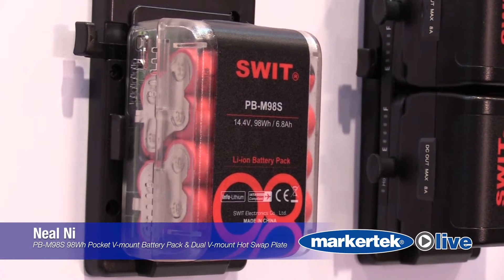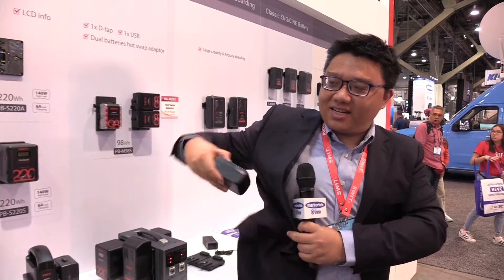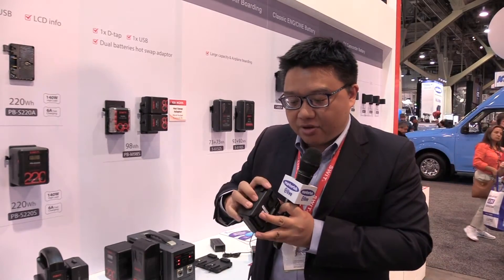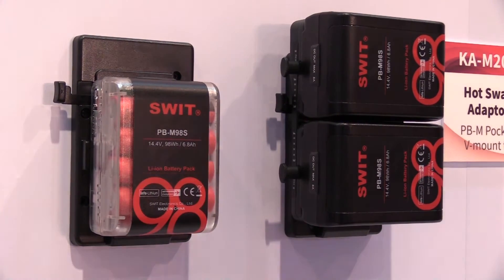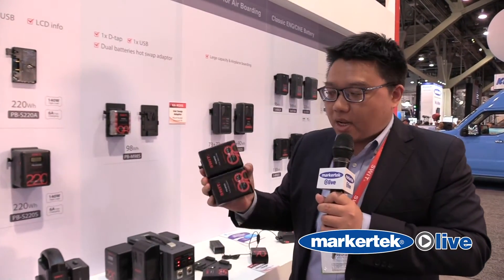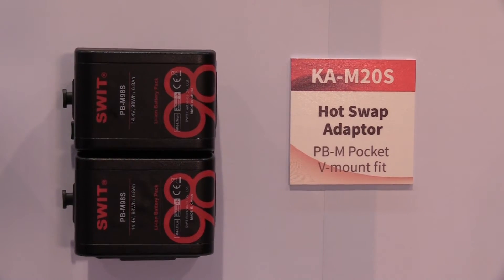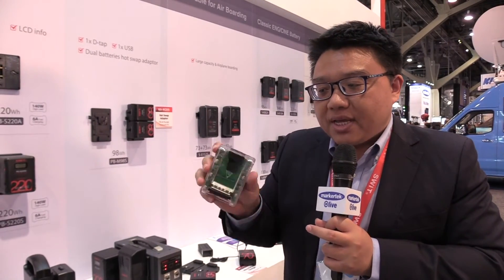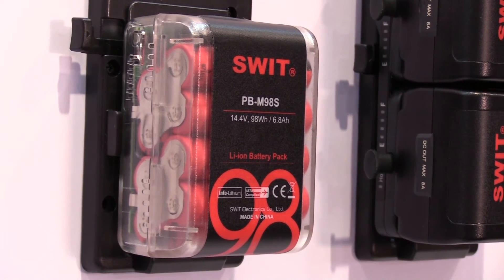Swit PB-M98S 98Wh Pocket V-mount Battery Pack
The brick size V-mount batteries are always too big and heavy for field shootings, especially the handheld stabilizers, focus puller monitor, portable LED panel, or small cameras.
PB-M98S Pocket V-mount battery is designed for the above applications!
It’s only a DV battery size, with high capacity cells and still reaches 98Wh, and without any compromise on the DC sockets!

PB-M98S consists of 12pcs of high class 18650 battery cells, nominal voltage is 14.4V and reaches 98Wh / 6.6Ah high capacity. You can take this battery in carry-on luggage to board airplane.
The Max constant load is 100W, 8A.

The pocket size PB-M98S still has D-tap and USB sockets built-in.
The D-tap socket share 100W/8A load DC output with the V-mount pins, and support charging input by SWIT PC-U130B2 dual D-tap charger.

The USB socket outputs 5V/2A for smart phone fast charging.

PB-M98S has 5-LEDs to indicator remaining power percentage. When remaining power is less than 10%, the last LED will flash automatically to remind changing battery.

PB-M98S has innovative “Wire-Free” internal technic. All the cells, D-tap, USB, power indicator devices are directly soldered onto PCB, no connecting wires, to reduce internal resistance effectively, and make the circuit stable, safe, and reliable.